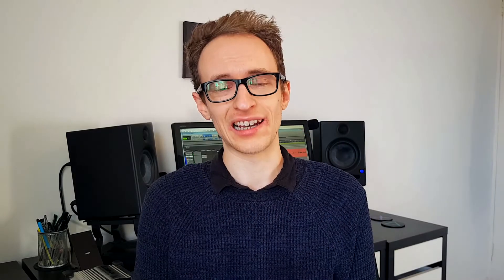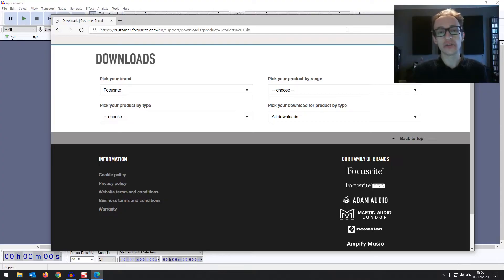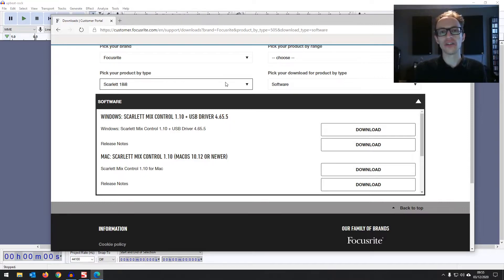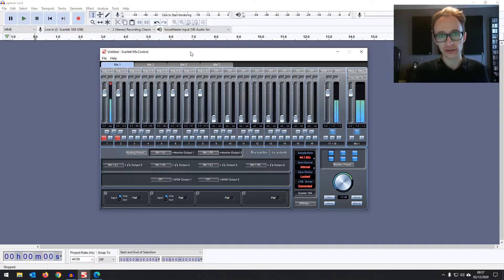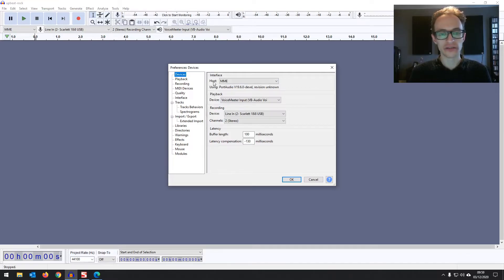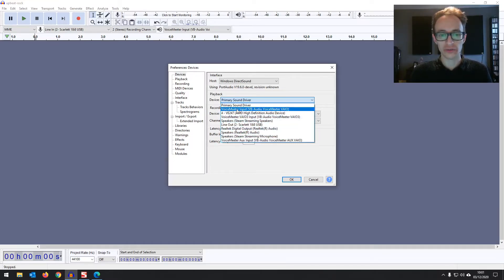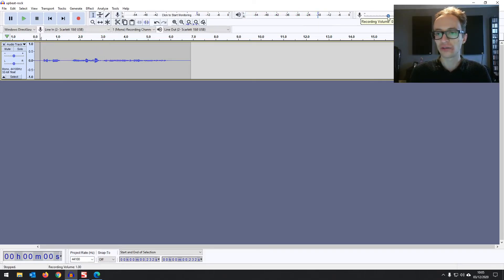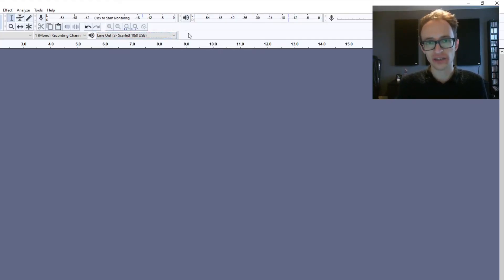How To Set Up Audacity To Record Through An Audio Interface | Audacity Accelerator Course [Part 5]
In this part, I’m going to show you how to set up Audacity to record and playback through an audio interface, so you can get to recording your music, or podcast or anything else. I’ll also touch on onboard audio and the differences between using onboard audio and an audio interface.

Whether you use Focusrite, PreSonus, Steinberg, Behringer, Apollo, Mackie or any other kinds of audio interface, this video will apply to you. And that goes for PC and Mac users. I'll also explain why you should be using an audio interface with Audacity.

Intro - 0:00
Why Use An Audio Interface? - 0:27
Installing the Interface - 1:55
Setting Up Your Audio Interface in Audacity - 5:20